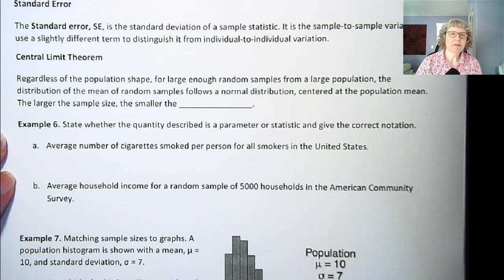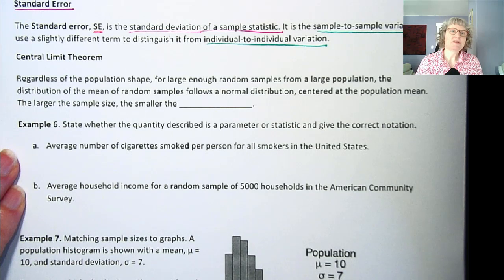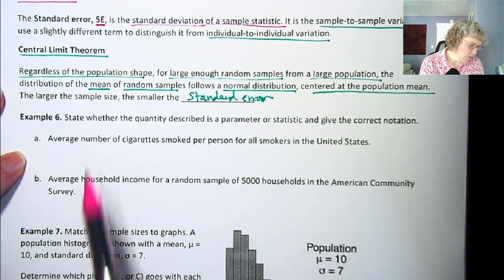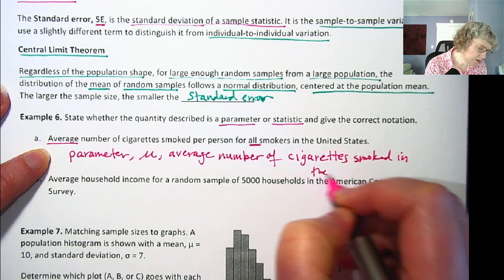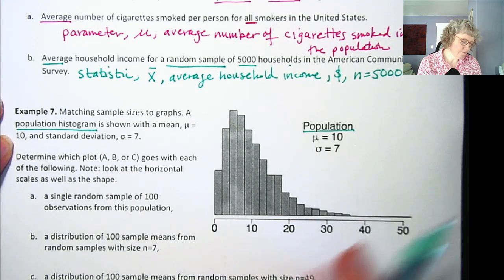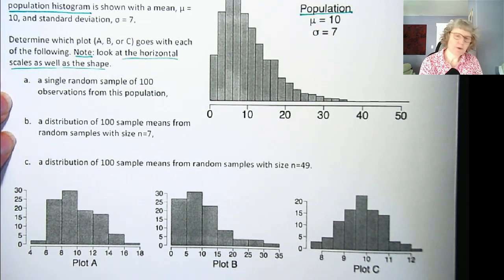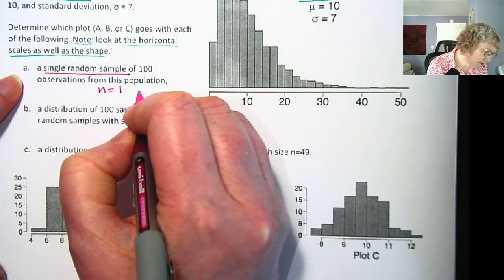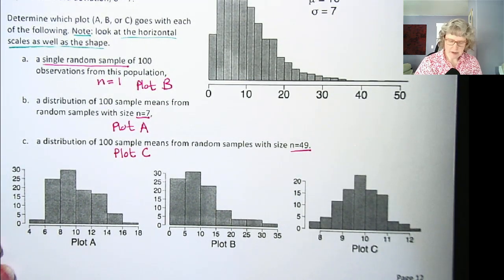Stat 243 Module 3 Video 9 Central Limit Theorem